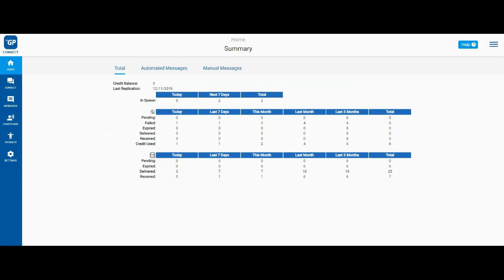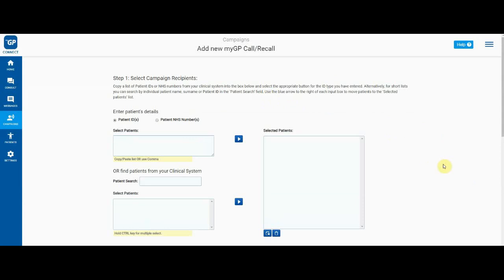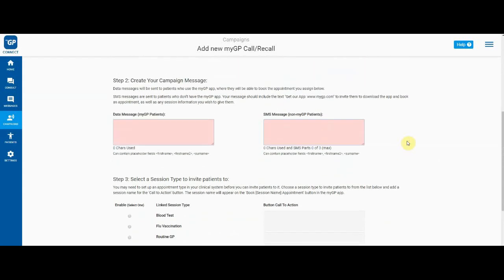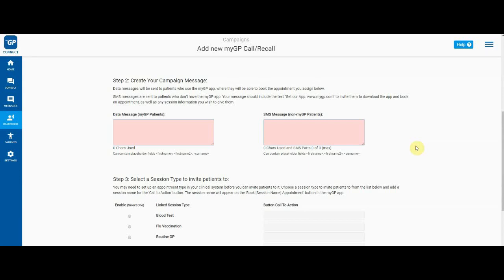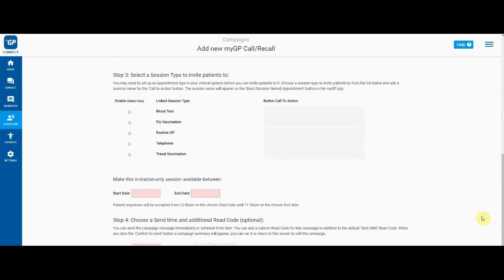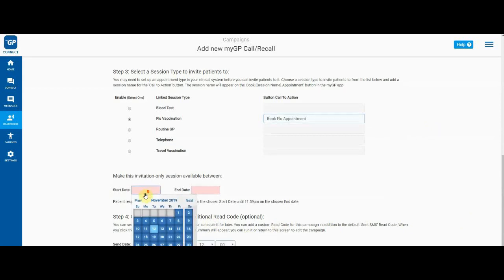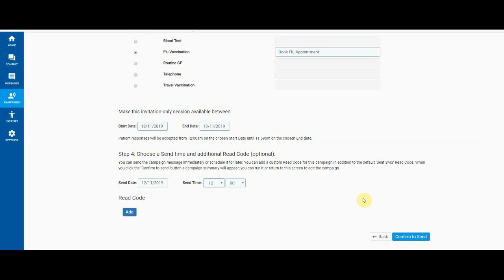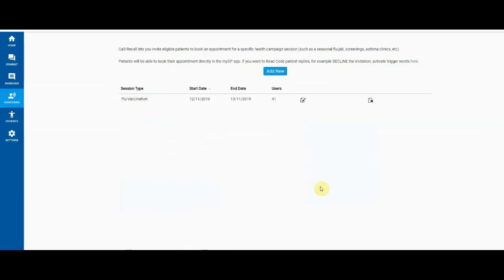Connect - Call/Recall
If you have any questions, please get in touch with our training team!